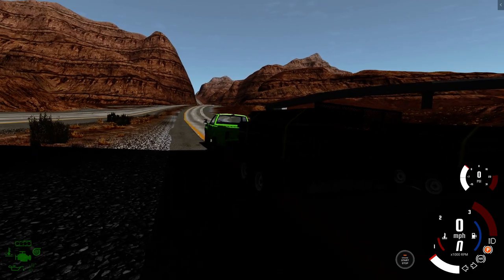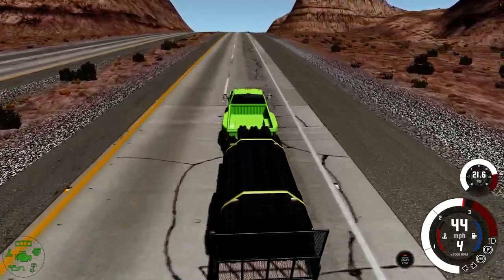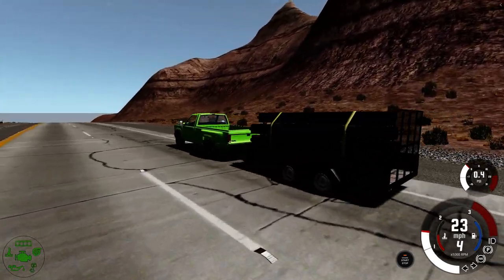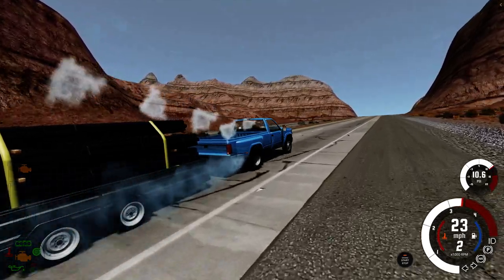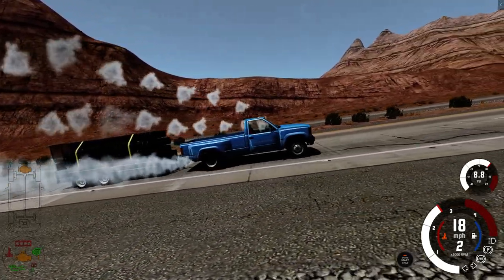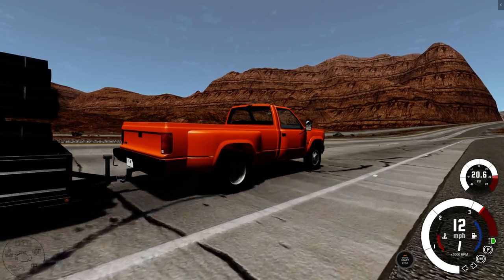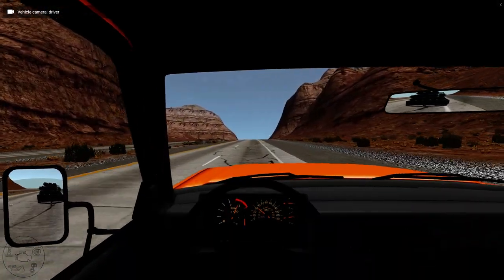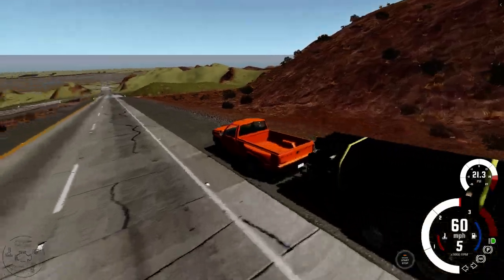BeamNG.drive diesel tow test 6.0 Powerstroke VS 6.7 Cummins VS 6.6 Duramax